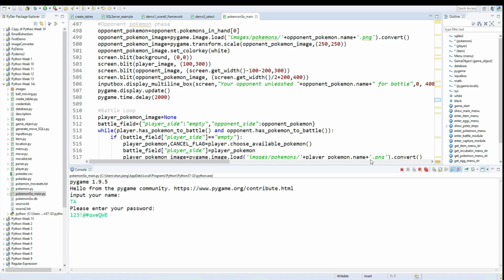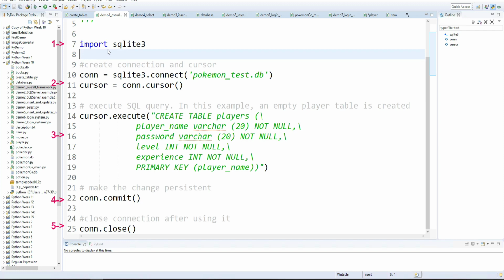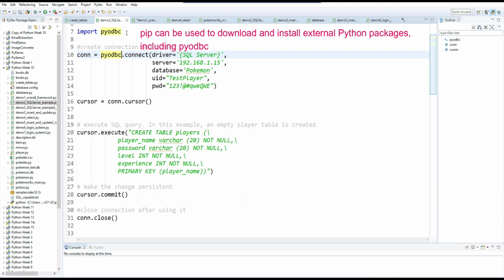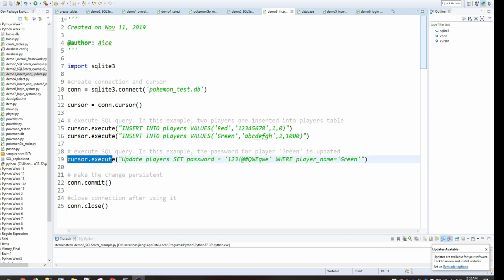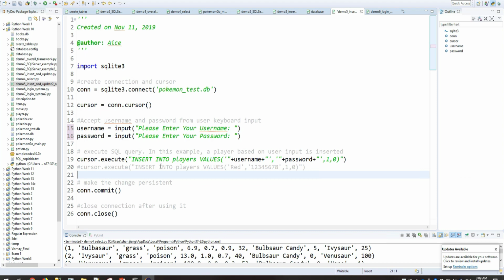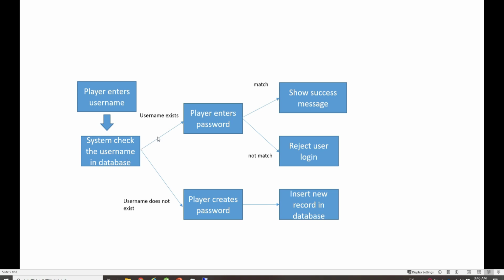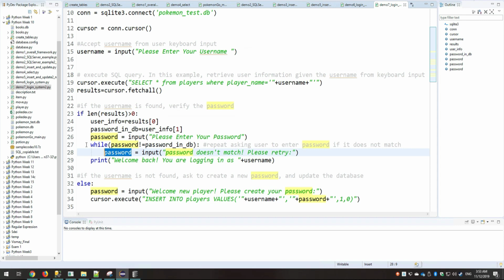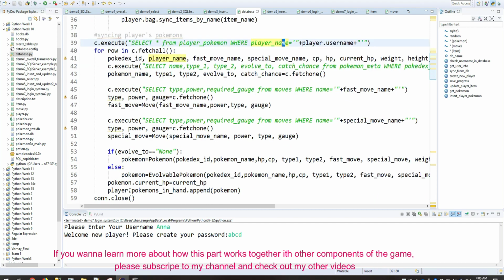Learn Python by Creating a Pokemon Game - Database (part 1)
This video shows how to use Python to interact with databases. Player login system and Pokemon capture system are used as examples to show Python and Database interaction.

About me: A Chinese-Japanese bilingual working at a US university as an assistant professor, teaching data analytics, business intelligence, and Python. Also teaches Japanese casually.